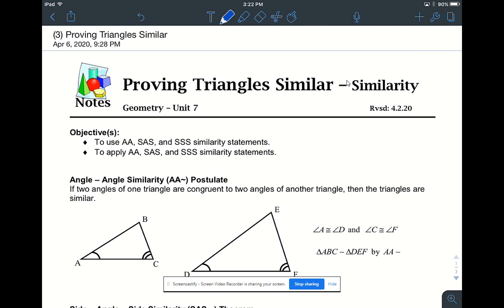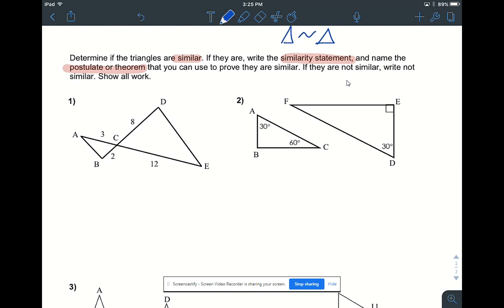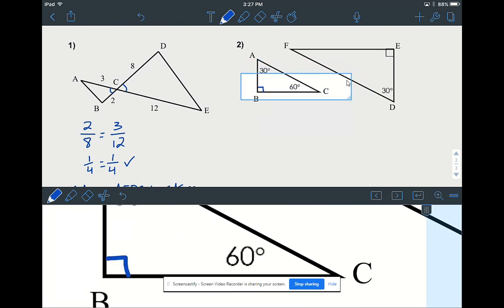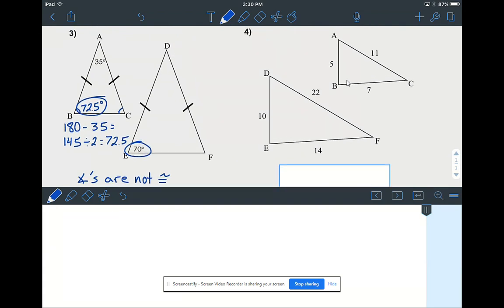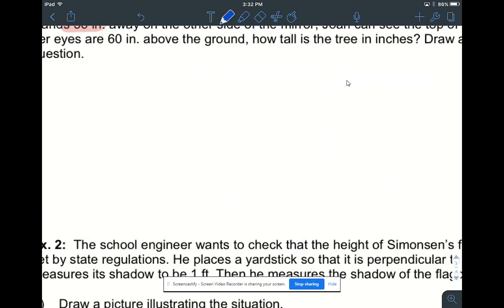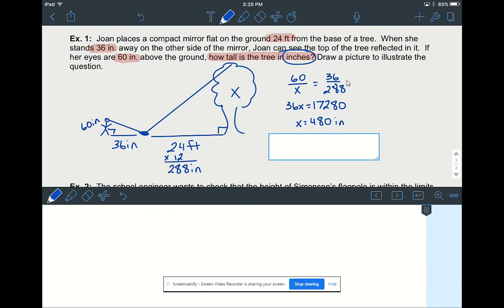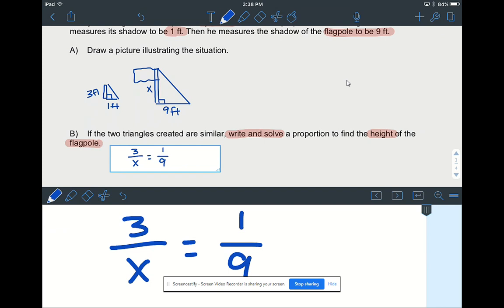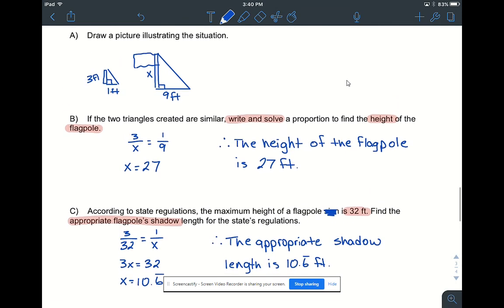7.3 Proving Triangles Similar